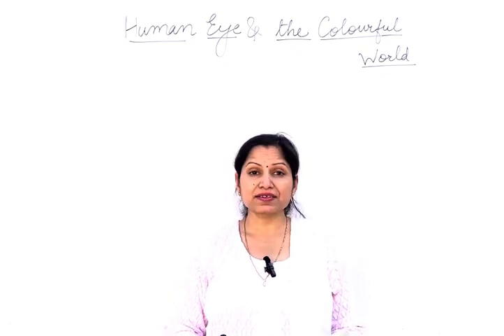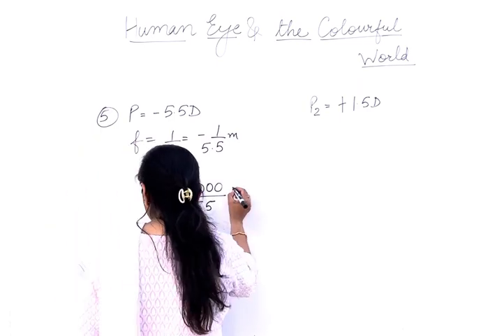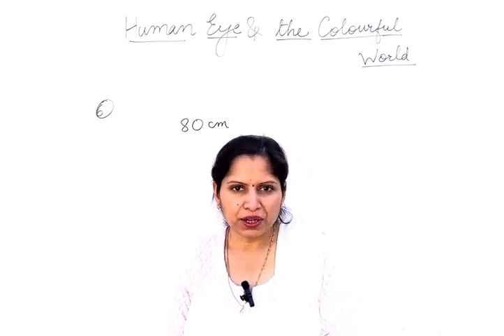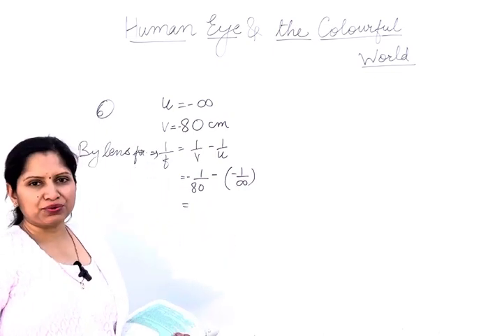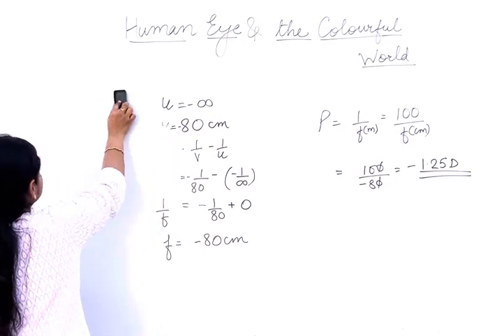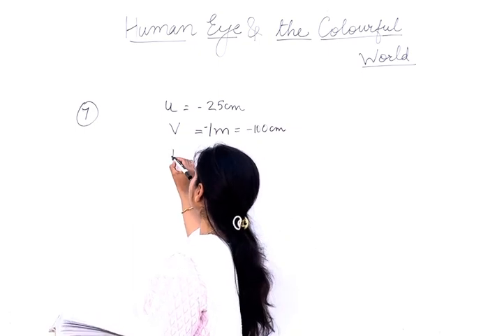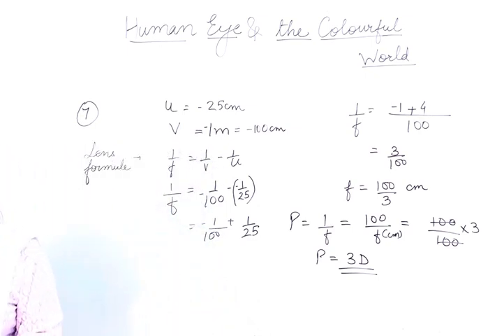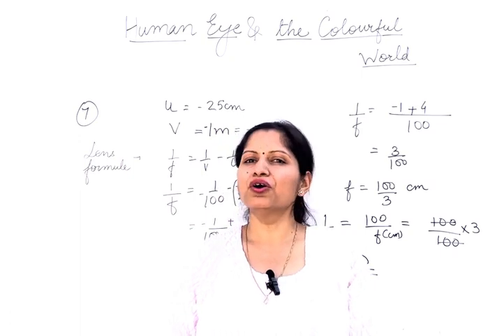Human Eye and the colourful world- NCERT Questions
Numerical of human eye and colorful world